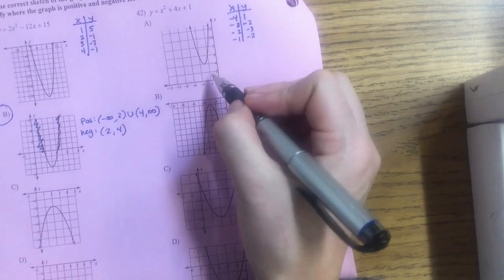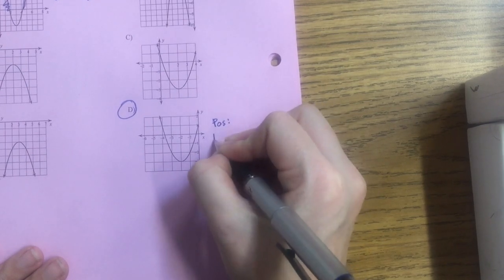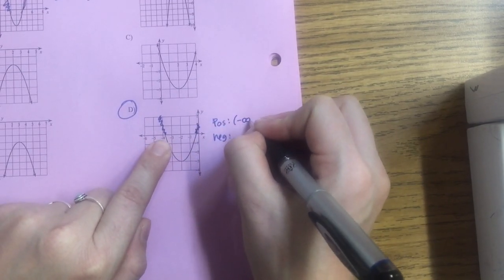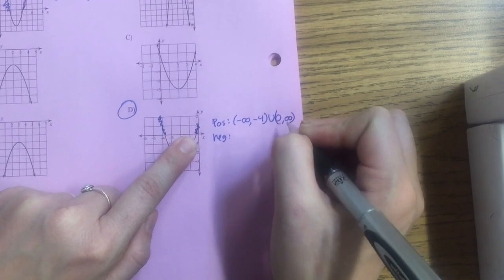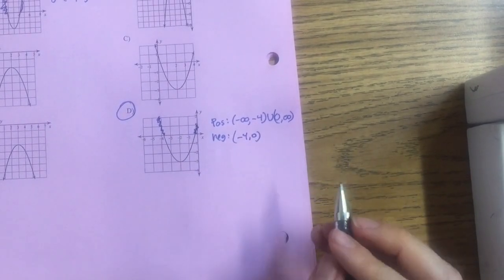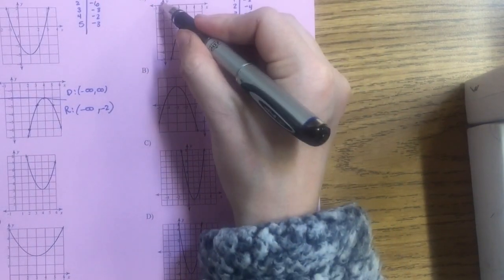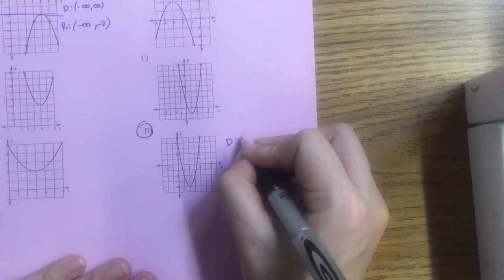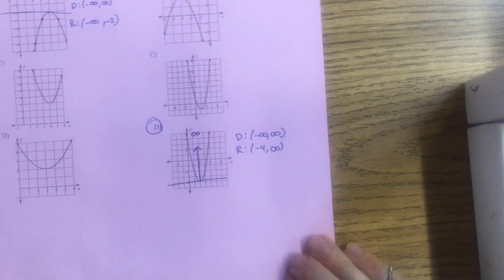Midyear review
This video is about Midyear review